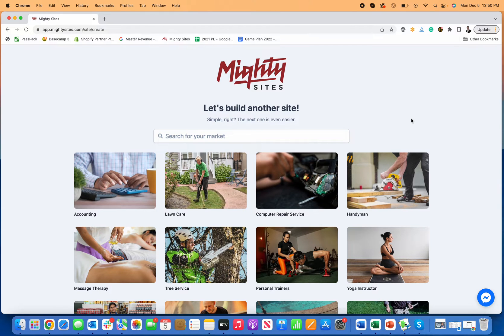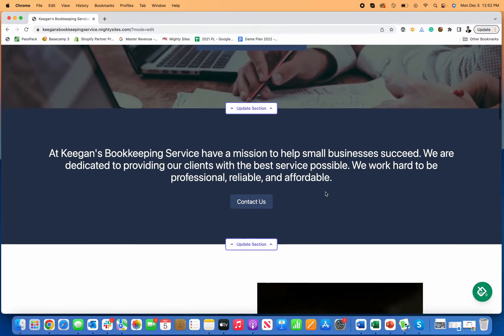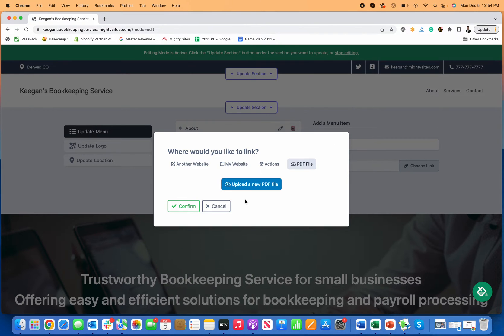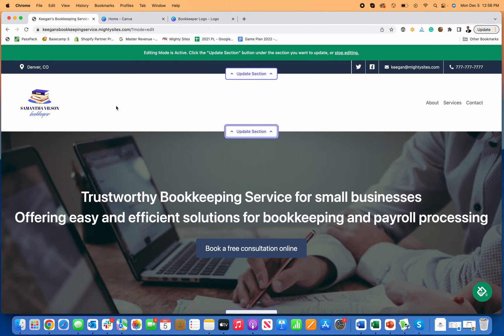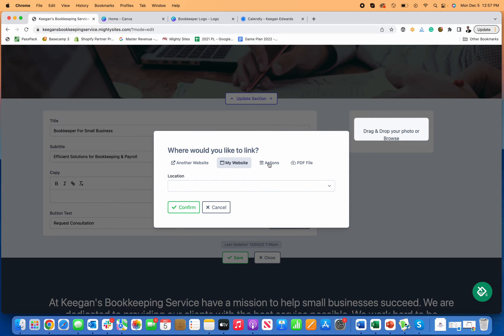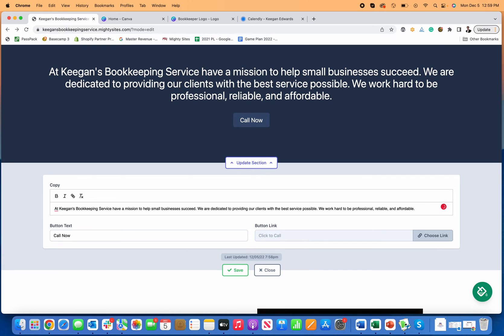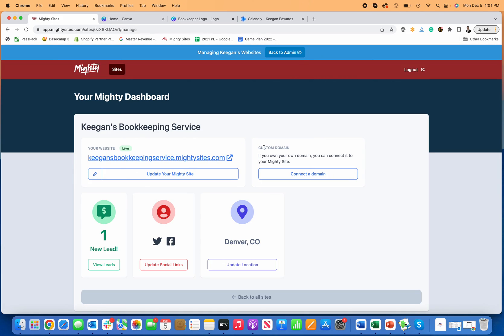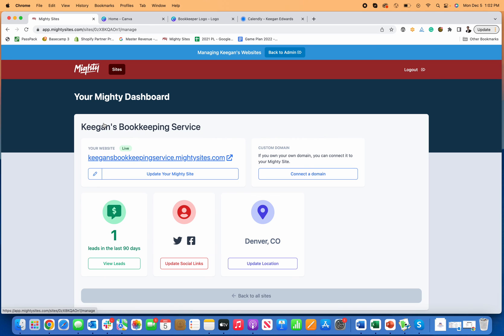How To Make a Website for a Bookkeeper - FAST & EASY!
Learn how to make a website for a bookkeeper or bookkeeping business.

This video shows you the easiest way to create a simple, professional website for your bookkeeping business.

Follow the step-by-step video demo as we show bookkeepers how to use Mighty Sties to make a website for their business.